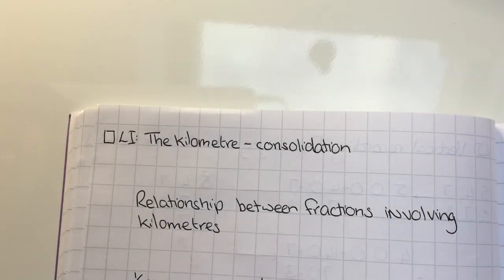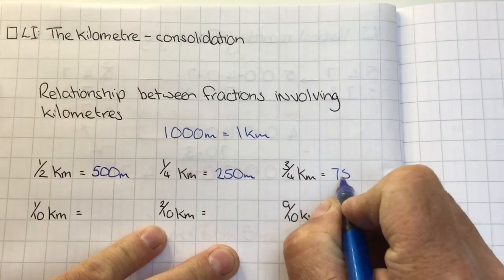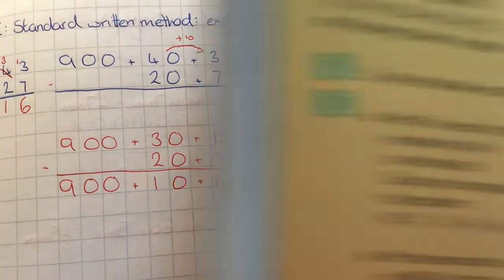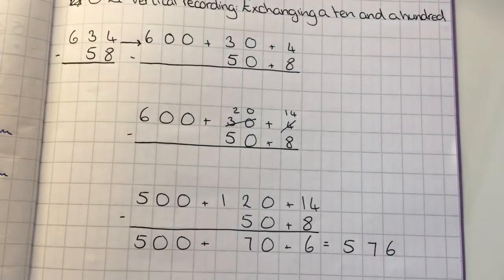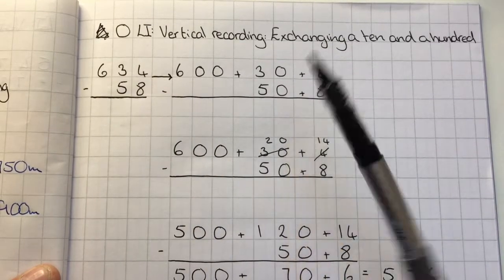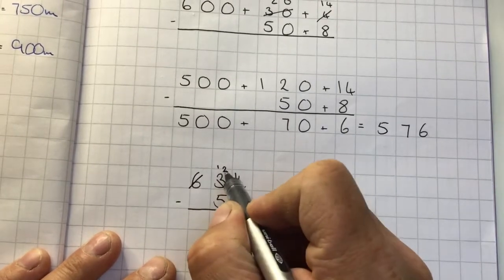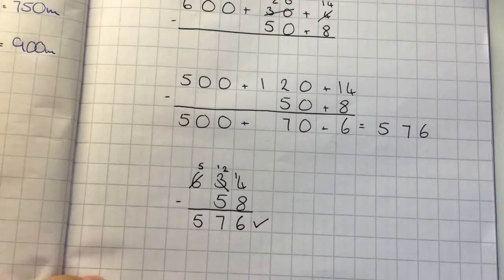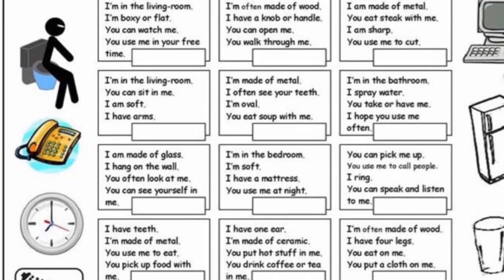Week 5 Day 1 Home Learning Tasks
Week 5 Day 1 is LIVE!

Monday 20th April 2020

Search Facebook:  Mr Hayes Classroom Lessons

1. Watch the video
2. Decide on the right level for your child
3. Access the supporting worksheets in the comments

Welcome back everyone. I hope you had a lovely break. I really should have wore more sun cream as I’m like burnt toast now but we all are feeling chilled!

Lesson Video on YouTube: Week 5 Day 1 Home Learning Task

FROM EACH LINK, CHOOSE THE MOST RECENT UPLOAD, SORTED BY DATE

BRAIN BUZZ - Mental Maths Warm-Up Activities

Purple

Brown

Blue

Green

NUMERACY

Squares

Triangles

Circles

LITERACY

Alpha

Bravo

Charlie

TOPIC TASK

Mr. Hayes